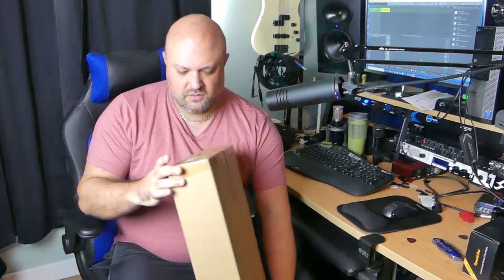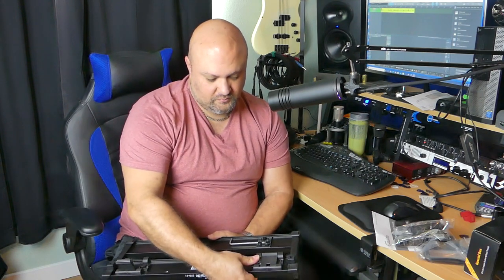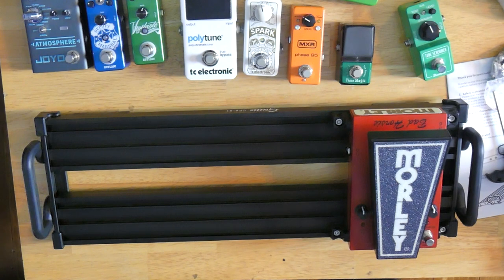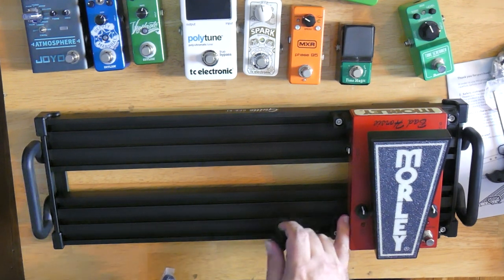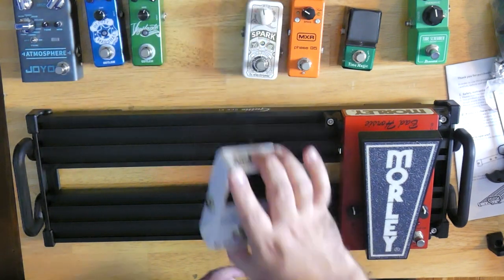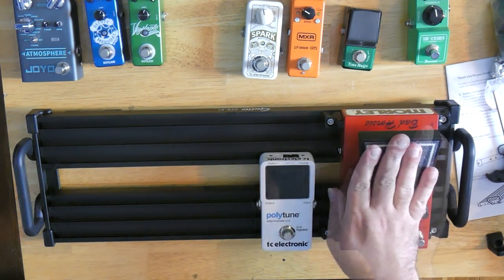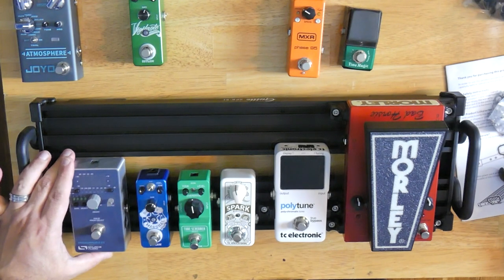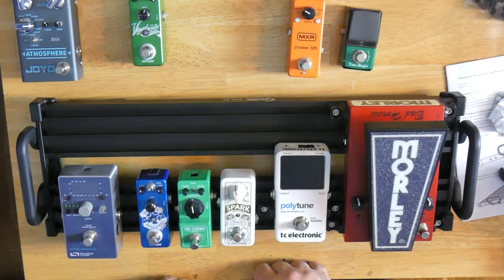How To Arrange Your Effects Pedals On Your Pedalboard | Guitto GPB-01 Pedalboard Demo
Other Gear Used In This Video:
Guitto GPB-01 Small Pedalboard
Morley 20/20 Steve Vai Bad Horsie Wah
TC Electronic Polytune 3
TC Electronic Spark Mini Booster
Ibanez TS Mini Tube Screamer
Outlaw Effects Deputy Marshal Distortion
Joyo Voodoo Octave Fuzz
Source Audio Programmable EQ2
MXR Phase 95
Outlaw Effects Vigilante Chorus
Joyo Ironman Series Time Magic Delay
Joyo Aquarius Reverb
Aston Microphones Stealth Dynamic Microphone
Heil HB-1 Microphone Boom
PreSonus Studio One 5 Professional
Focusrite Scarlett 18i20 2nd Gen USB Interface
Focusrite Scarlett 18i20 3rd Gen USB Interface
Kali Audio LP-6 Studio Monitors
Beyerdynamic DT 990 Pro Headphones
Ernie Ball Hybrid Slinkys
Dunlop Flow Grip Picks
Nikon D3300 DSLR Camera
Panasonic LUMIX FZ-300
Zomei Heavy Duty Camera Tripod
Limo Studio 20x28 Softbox Light